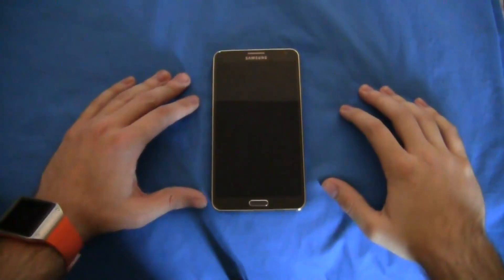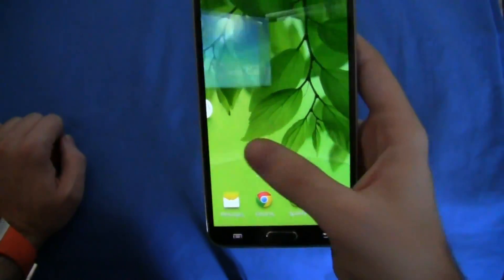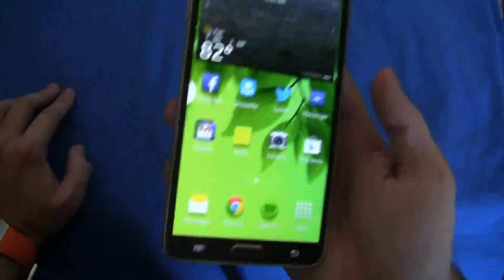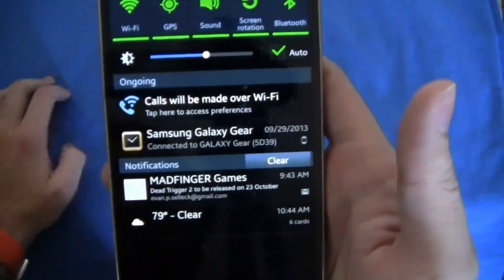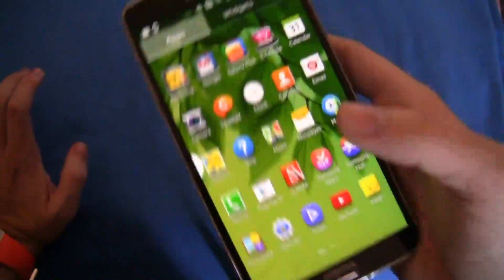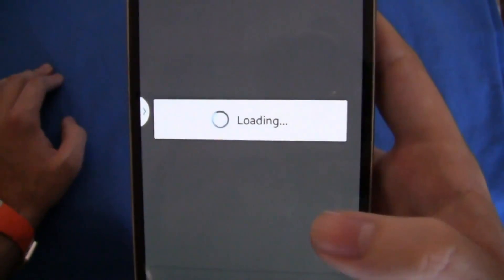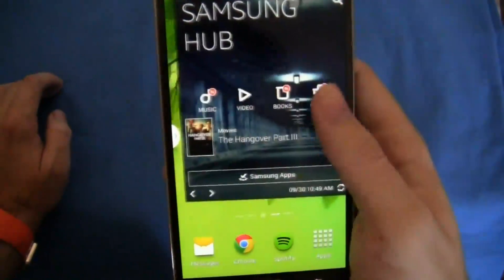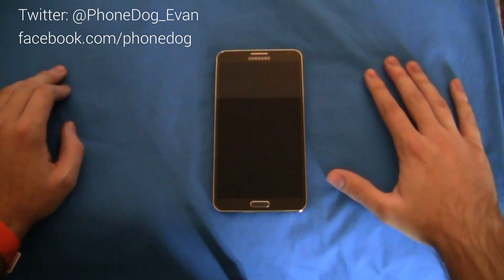Samsung Galaxy Note 3 Review Part 2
In the second part of the full video review for Samsung's Galaxy Note 3, Evan takes a look at the changes Samsung has made to their TouchWiz UI, as well as some of the added bonuses included with the S Pen. Samsung's Galaxy Note 3 features a 5.7-inch Super AMOLED 1080p HD display, a quad-core Qualcomm Snapdragon 800 processor clocked at 2.3GHz, 3GB of RAM, and comes in either a 32GB or 64GB variant.  It also packs Android 4.3 Jelly Bean with TouchWiz.  With new features like My Magazine, as well as the S Pen's Air Command, is it enough to bring in new device purchases, and especially those looking to upgrade? Let's find out in Part 2.